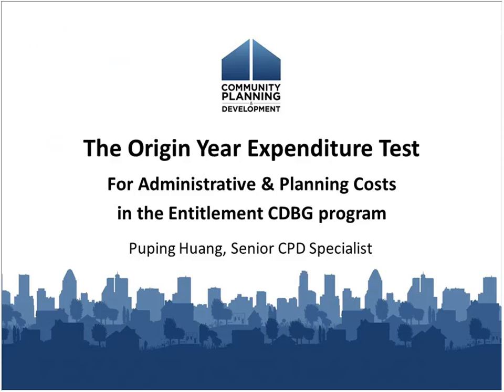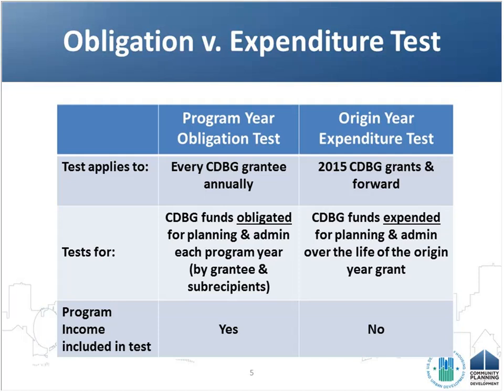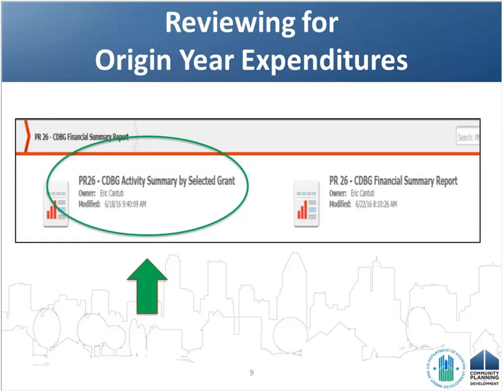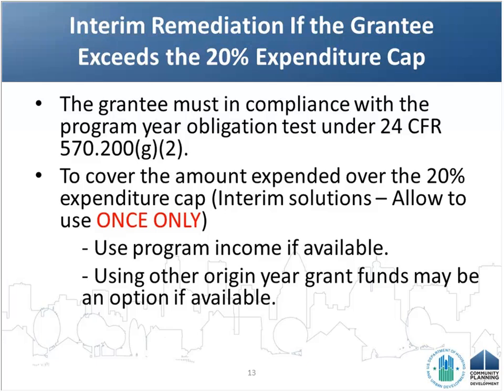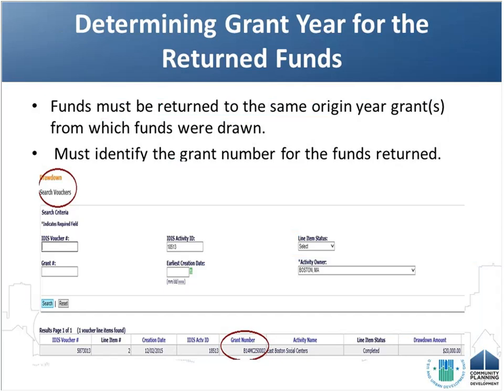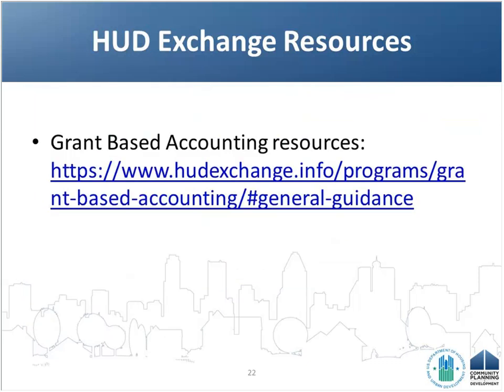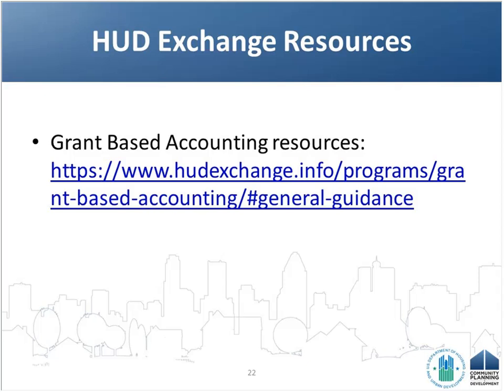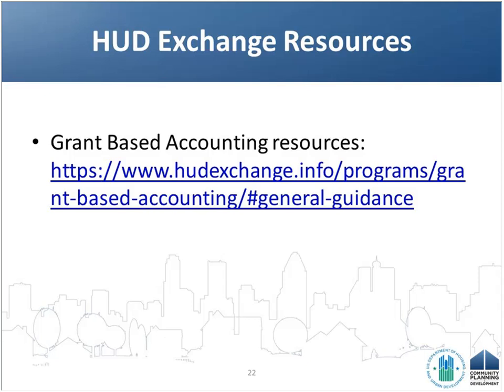CDBG Origin Year Expenditure Test Webinar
The Office of Block Grant Assistance (OBGA) is hosting a webinar to discuss the Origin Year Expenditure Test for the administrative and planning costs in the Entitlement Community Development Block Grant (CDBG) program.

Training Objectives
This webinar covers:

- An overview of the CDBG Origin Year Expenditure Test for
  administrative and planning costs
- How to check administrative and planning expenditures for the origin
  year grant
- One-time interim remediation solutions for grantees who have
  exceeded the 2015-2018 origin year expenditure cap

This webinar is intended for CDBG Entitlement Communities, Non-Entitlement Counties in Hawaii, and Integrated Disbursement and Information System (IDIS) users.